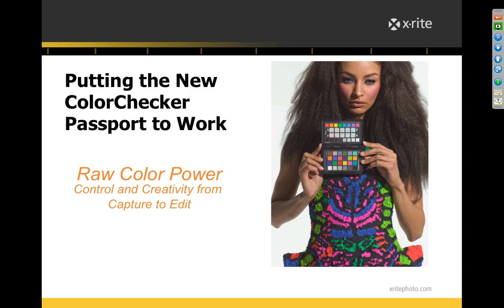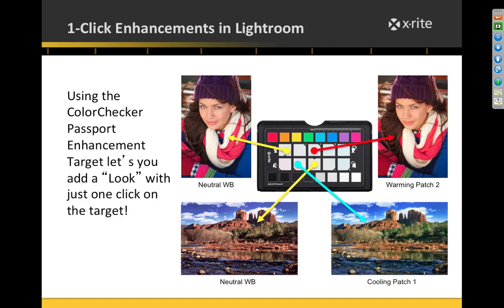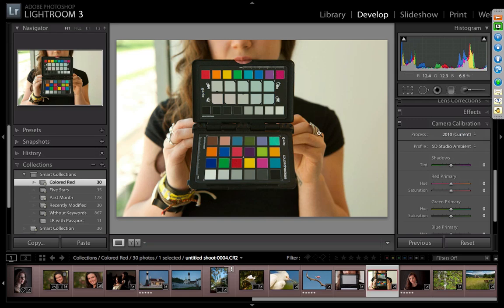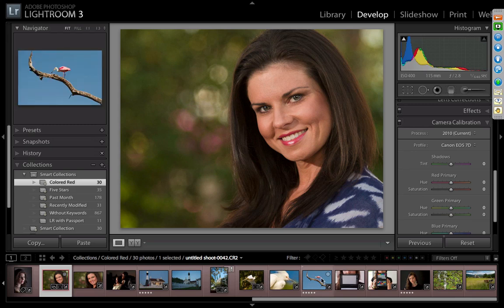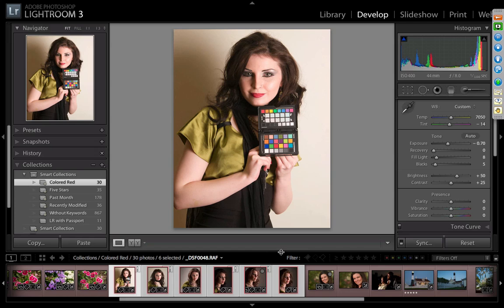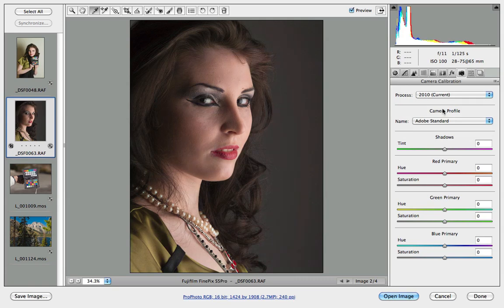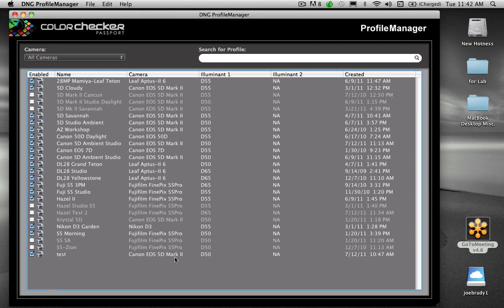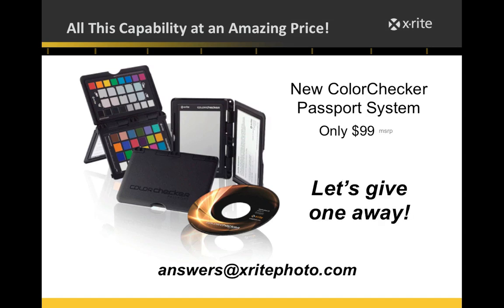RAW COLOR POWER with Adobe® Lightroom® and the ColorChecker Passport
ColorChecker Passport delivers improved color to your Adobe® RAW workflow.
ColorChecker Passport is a powerful 'capture to edit' color solution for any photographer looking for more accurate, consistent color and creative flexibility. And when you combine ColorChecker Passport with Adobe® Imaging solutions you'll gain even greater benefits.
Imagine a near-effortless color workflow. Imagine having multiple cameras - even different models, shooting the same event or scene and color matching. Imagine significantly reducing your image processing time.
Join us in this webinar and we'll show you how to bring your digital photography color to a new level! You'll learn how to quickly and easily capture accurate color, instantly enhance portraits and landscapes, create your own color look with one click and maintain color control and consistency. You'll be able to achieve superior color results in a fraction of the time!